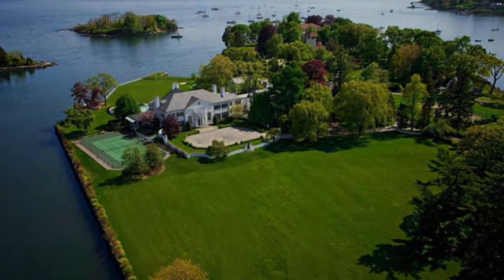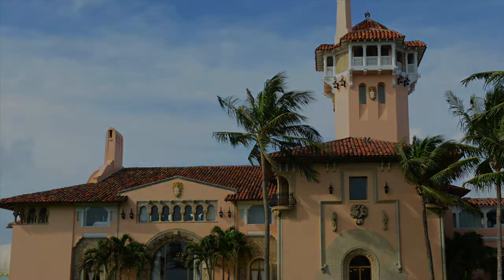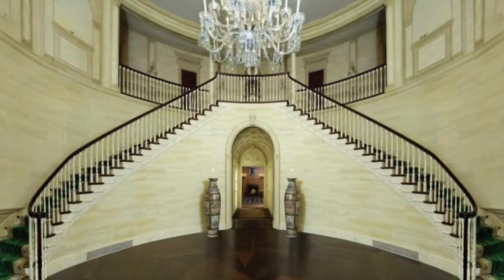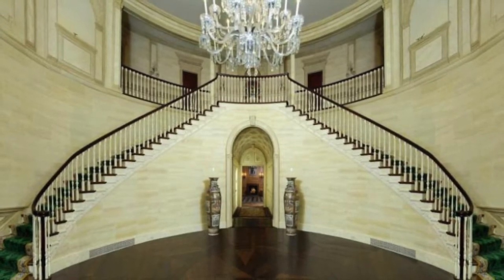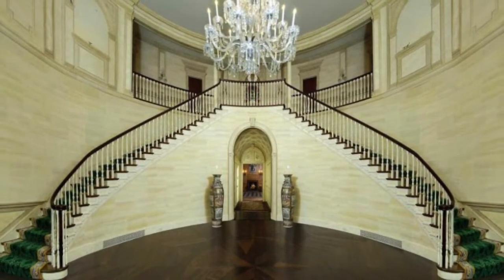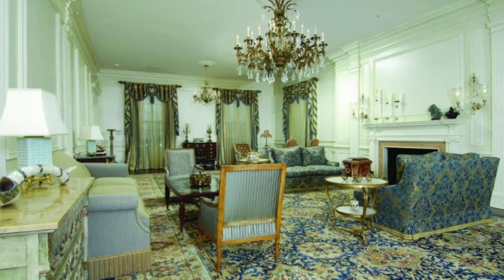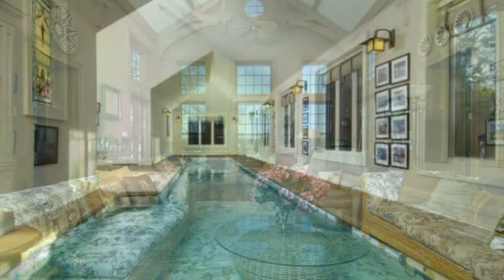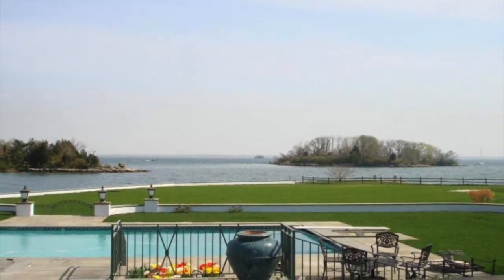Inside Donald and Ivana Trump’s First Mansion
Originally built in 1939 for the president of the Super Heater Company in New York City, the Greenwich 19,773-square-foot Georgian Colonial main house and guest house have eight bedrooms, thirteen baths, a three-story rotunda foyer with double-grand staircase, formal rooms, and views of Long Island Sound. The home also includes a home theater, putting green, multiple terraces and patios, tennis courts and three fully-equipped staff apartments.

Shutterstock.com Image Credit:
nyker - Trump Tower
Wangkun Jia - Mar A Lago
lev radin  - Ivana Trump